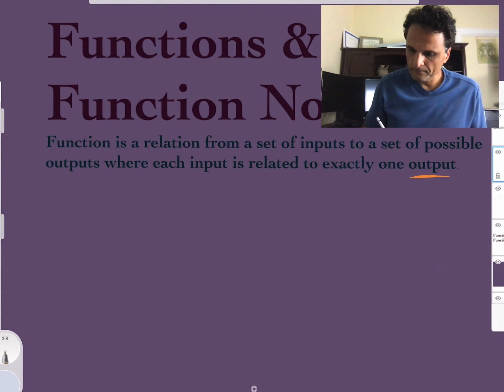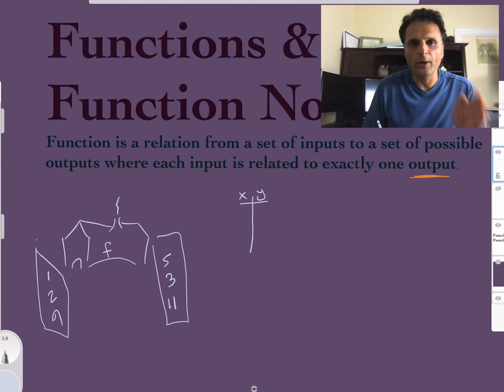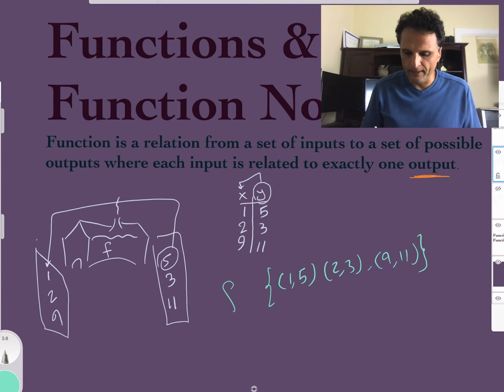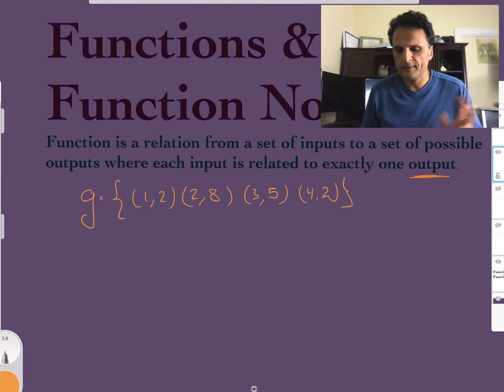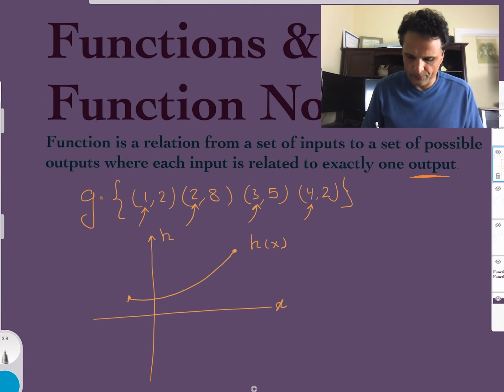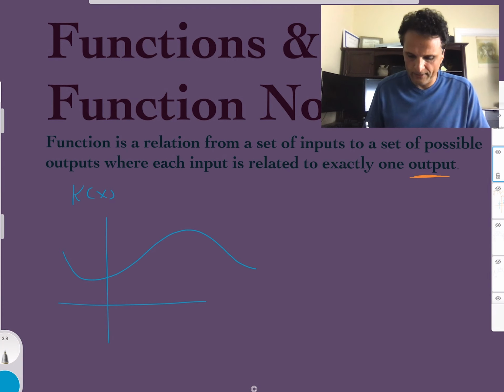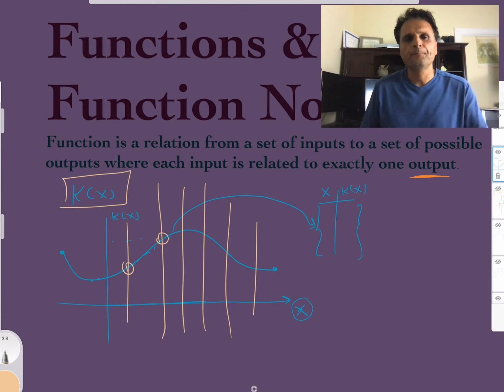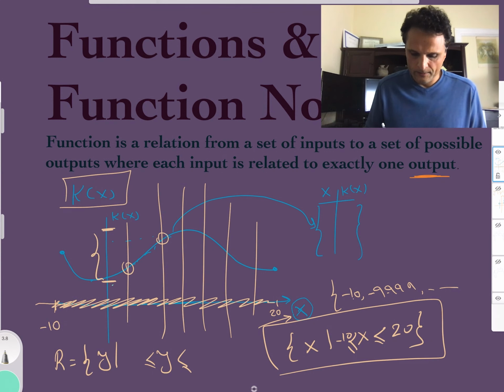function 1 . 1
function - domain -range review
The function is a relation from a set of inputs to a set of possible outputs where each input is related to exactly one output.